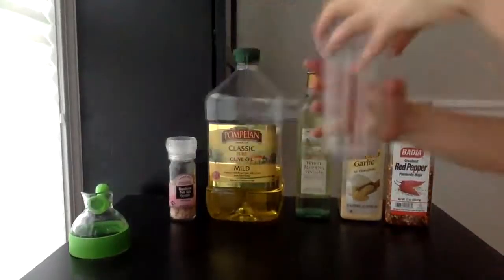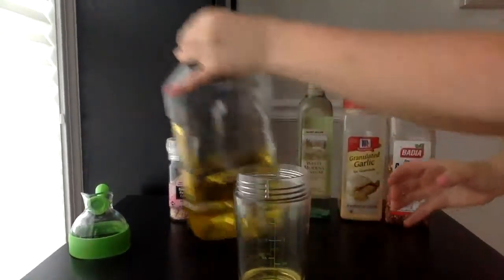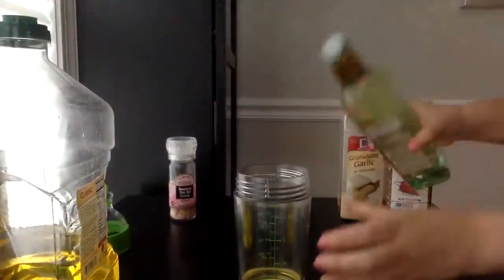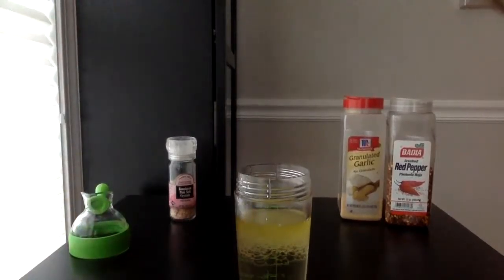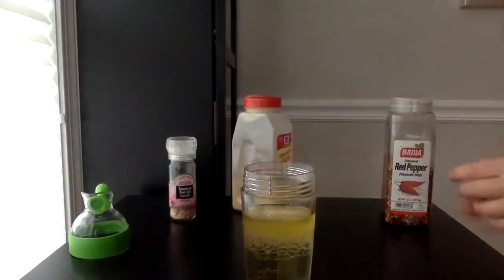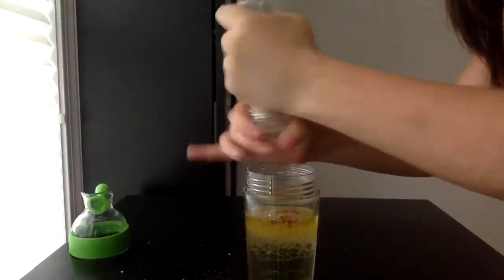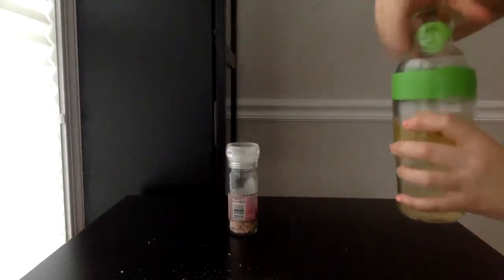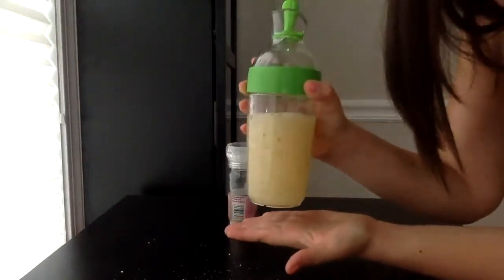Clean 5 Ingredient Salad Dressing 1 Minute